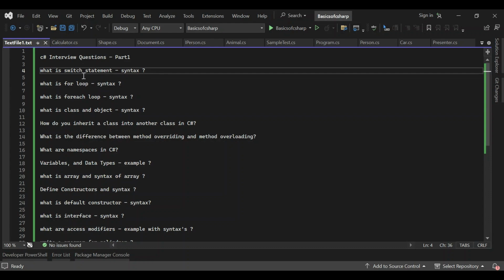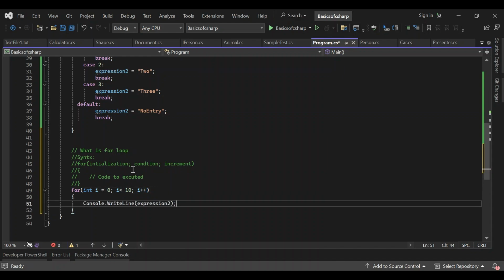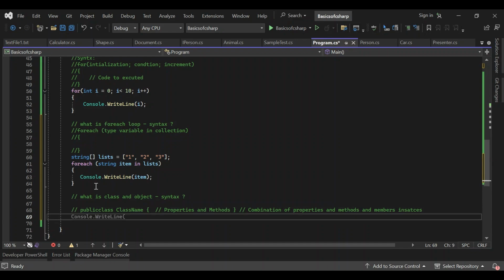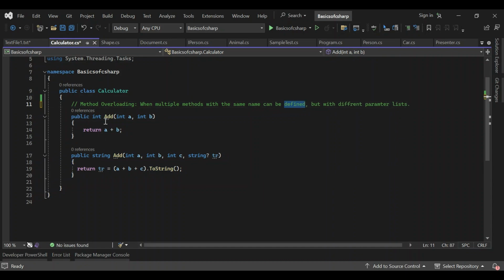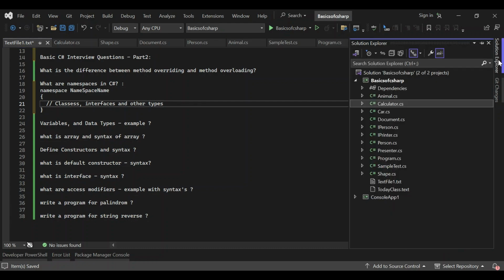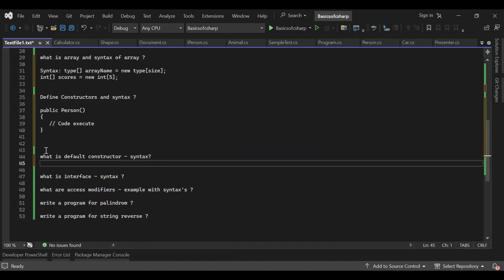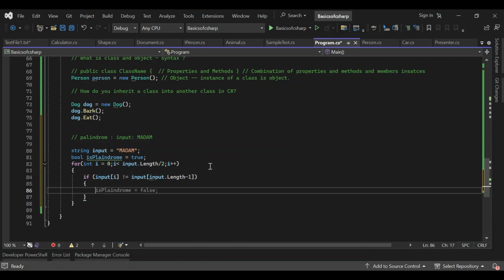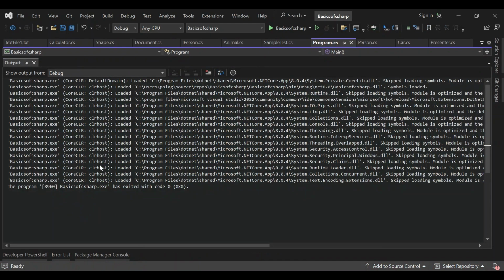C# Interview Questions - Part 2 | Essential C# Concepts and Syntax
Welcome to Part 2 of our C# Interview Questions series! In this video, we cover some of the most essential C# concepts and syntax that you need to know for your next job interview. Whether you're a beginner or looking to brush up on your knowledge, this video is packed with valuable information.